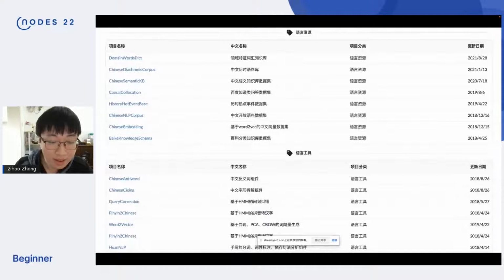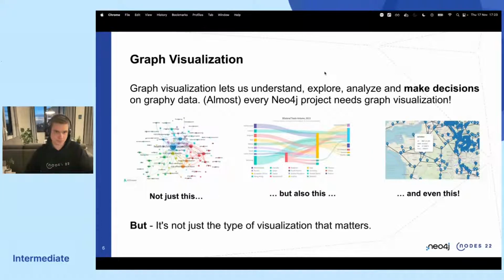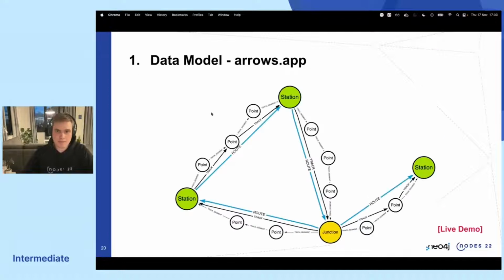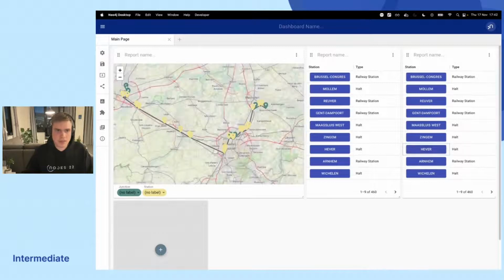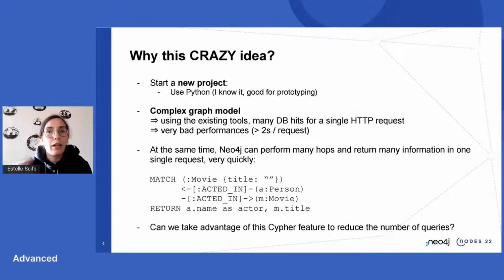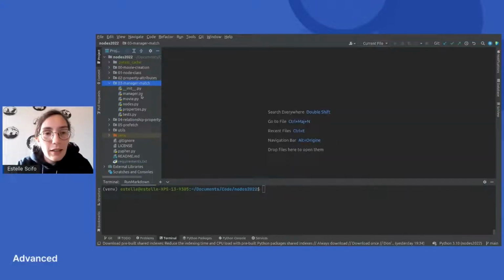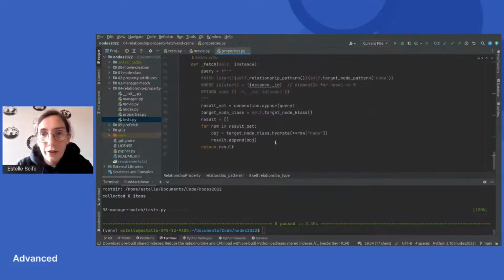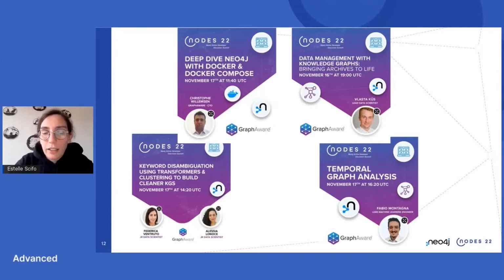NODES 2022 Best Of! Day 2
Re-Run of NODES 2022 Best of!

Watch the top rated sessions from NODES during our re-runs! These are recorded sessions from NODES 2022. More videos from NODES

1) Neo4j Lectures of the Stanford CS224W Course - Zihao Zhang

This Stanford University lecture of the course CS224W (in Chinese language) is "Machine Learning with Graphs"

Speakers: Zihao Zhang

2) Building a Visual Rail Planner with NeoDash - Niels De Jong

NeoDash is an open-source dashboard builder for Neo4j. As part of Neo4j Labs, you can use NeoDash for free in Neo4j Desktop to render force-directed graphs, tables, bar charts, line charts, and more.

The latest version of NeoDash comes packed with a variety of tools for visualizing graphs with spatial properties. In this session, we explore how to visualize a real graph on a map – and customize the visualization to use live properties from Neo4j.

Speakers: Niels De Jong

3) Building a Neo4j/Python OGM - Estelle Scifo

Leverage Cypher map projections and Python dynamic typing to build an Object Graph Mapper for Neo4j. In this step-by-step session, you'll learn how to get started on such a project, from defining the framework API to automatically building Cypher queries.